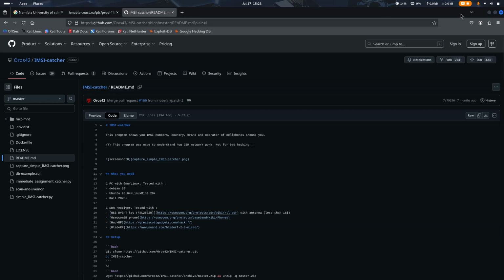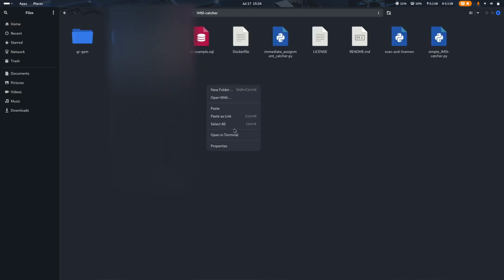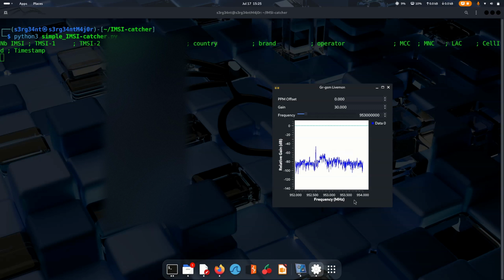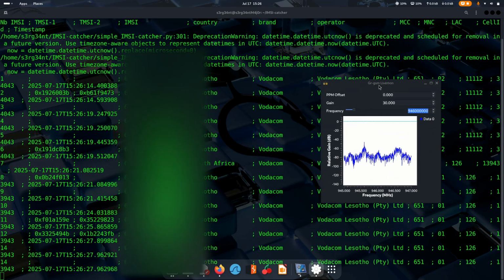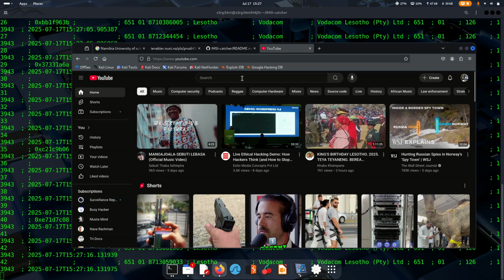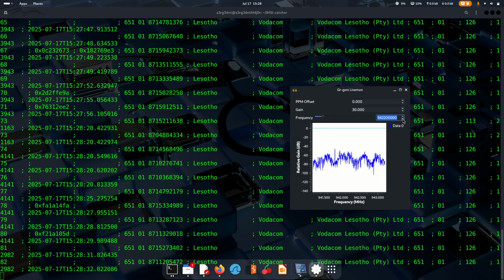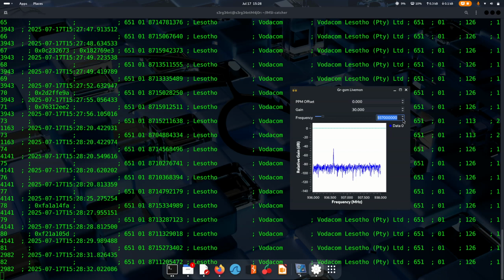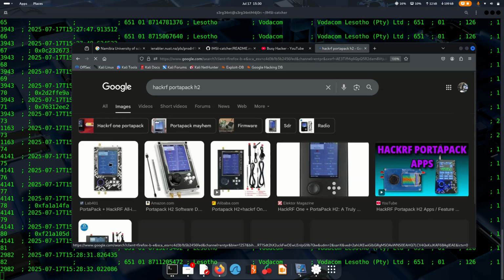PASSIVE IMSI CATCHER WITH HACKRF ONE AND PYTHON3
In this video we shall explore the python3 IMSI catcher used with hackrf one. in the last videos we did the same with wireshark. Now we use python to capture IMSI with hackrfone.